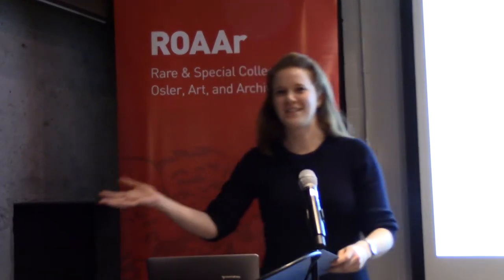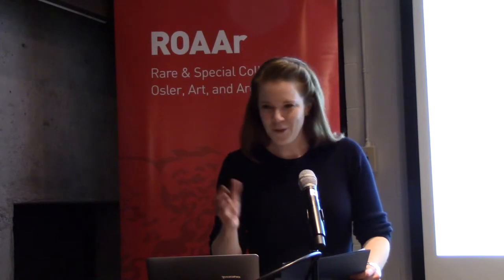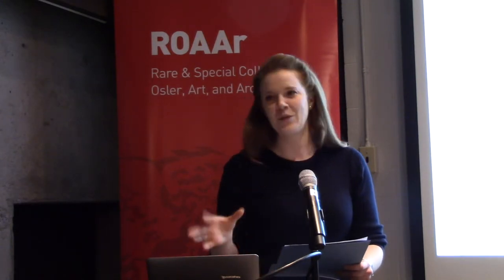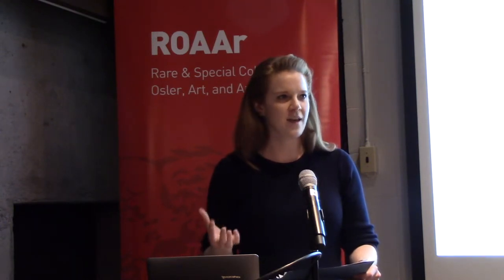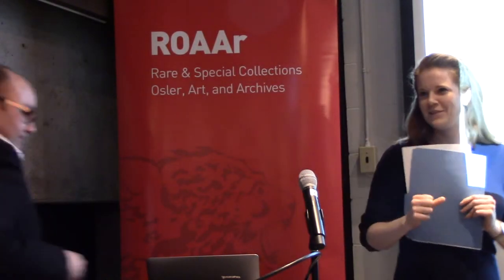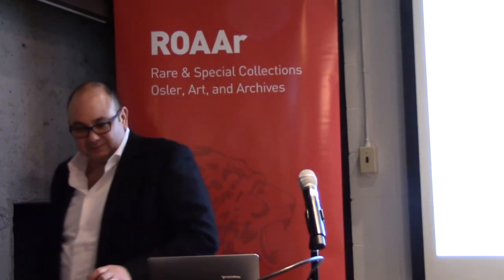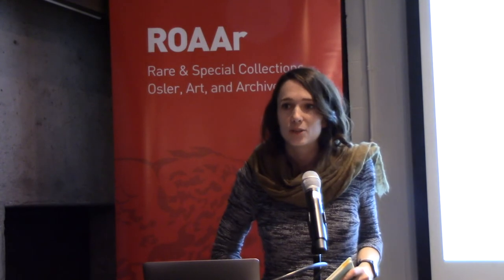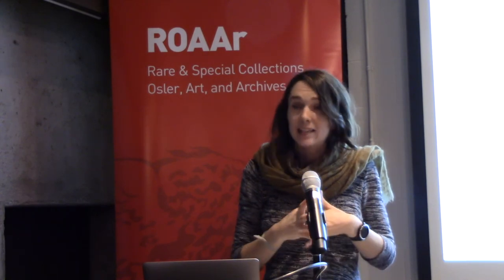The Question That Stumped Darwin: Ants & Evolution - Q & A with Prof. Ehab Abouheif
Collection information on natural history holdings from librarian Lauren Williams, followed by Q&A session with Prof. Abouheif

26 February 2019, Rare Books & Special Collections Reading Room.

McGill Library, Rare & Special Collections, Osler, Art and Archives
Videography & Editing: Marta Bestzerda & My Nguyen